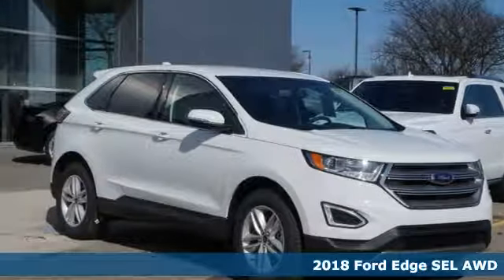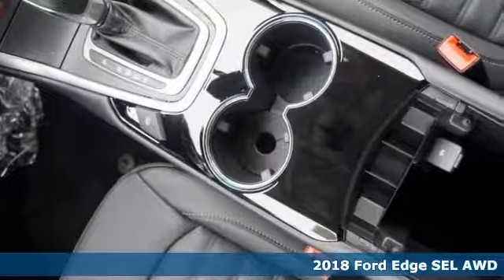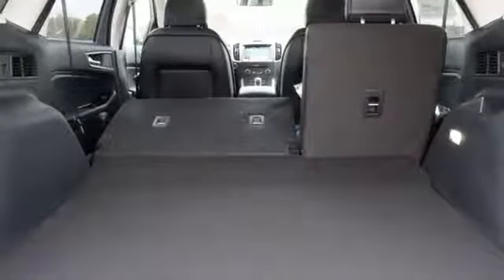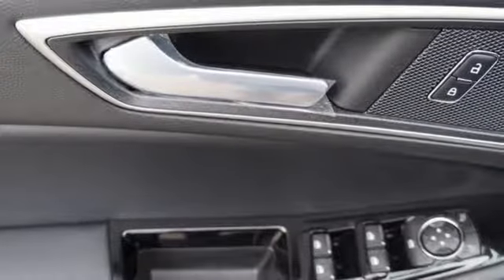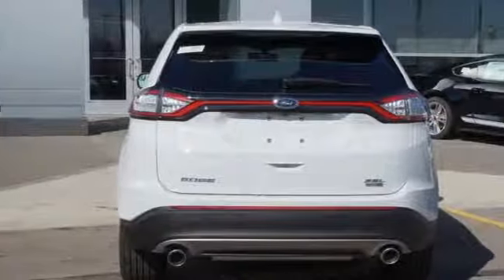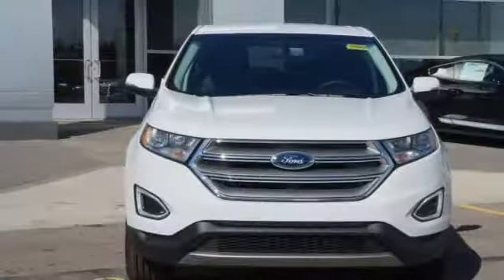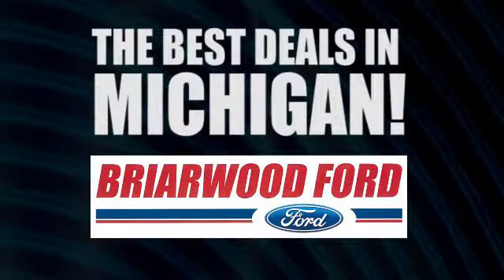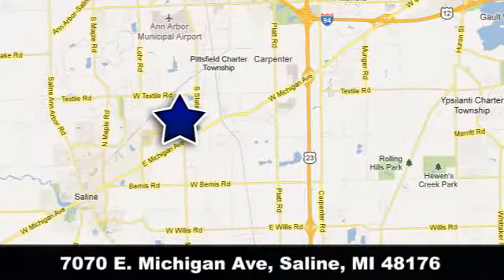New 2018 Ford Edge Ypsilanti MI Ann Arbor, MI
Year: 2018
Make: Ford
Model: Edge
Trim: SEL
Engine: Twin-Scroll 2.0L EcoBoost
Transmission: Six-Speed SelectShift Automatic Transmission with
Color: Oxford White
Interior: Ebony
Stock #: C59358
VIN: 2FMPK4J98JBC59358

We have been serving the following communities for the last 29 years:

 - Saline
 - Ann Arbor
 - Ypsilanti
 - Belleville
 - Milan
 - Clinton
 - Manchester
 - Tecumseh
 - Adrian

Address:
7070 E. Michigan Avenue